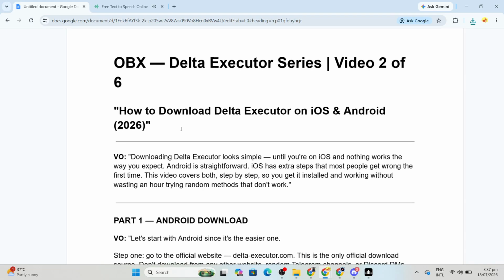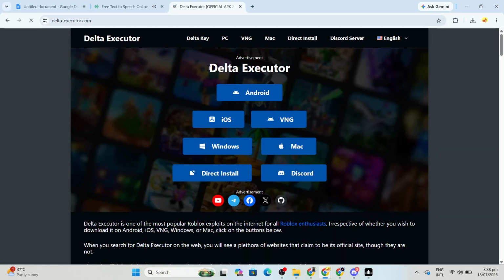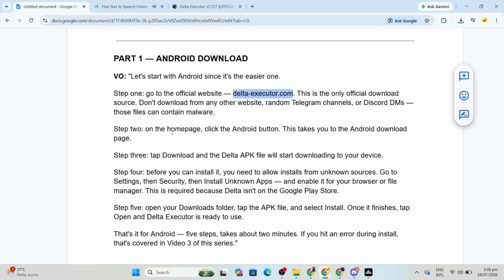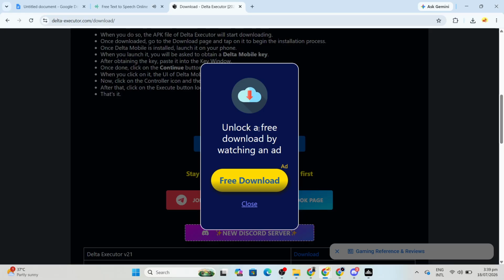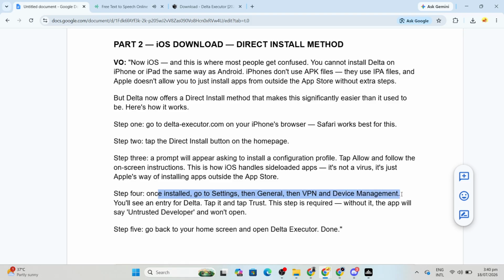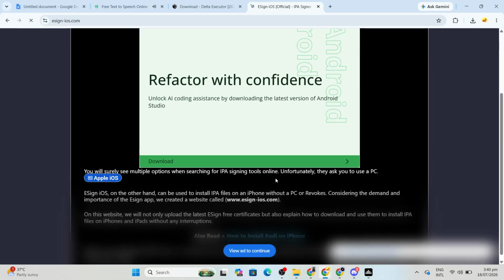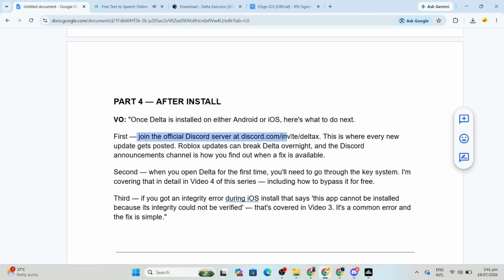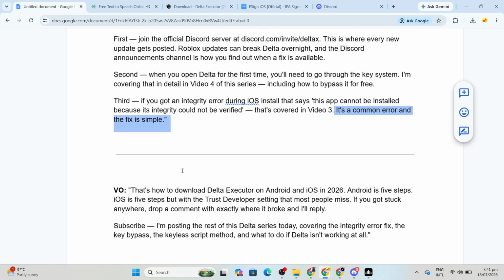How to Download Delta Executor iOS & Android — Delta Executor APK & iOS Direct Install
Delta Executor download guide for both Android and iOS — including the Direct Install method for iPhone and the Trust Developer step most people miss.

Never download from third-party sites.

⏱️ TIMESTAMPS
0:00 — Why iOS is different
0:20 — Android download (5 steps)
2:00 — iOS Direct Install method
3:45 — iOS ESign backup method
4:45 — What to do after install
5:30 — Next videos in the series

📌 DELTA EXECUTOR SERIES
Video 1 — Official Discord Server Link
Video 3 — Fix Integrity Error
Video 4 — Bypass Delta Key Free
Video 5 — Keyless Script
Video 6 — Delta Not Working Fixes